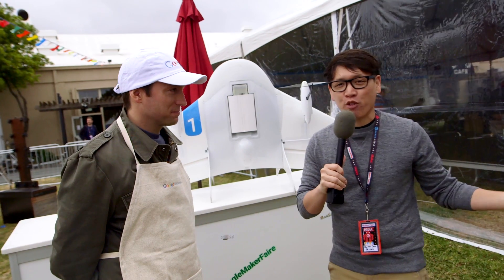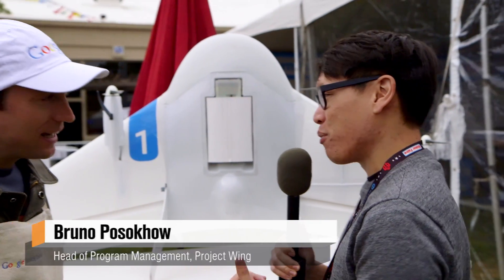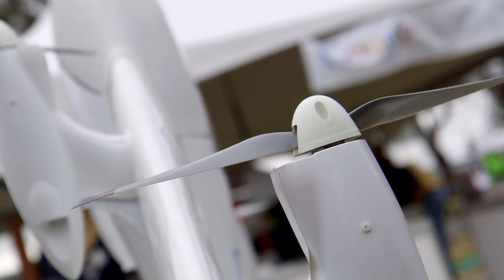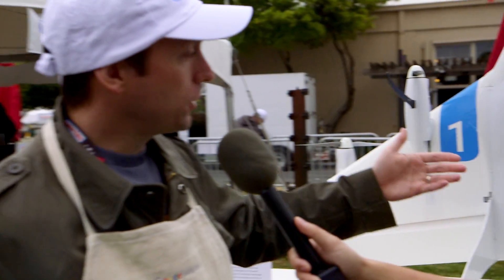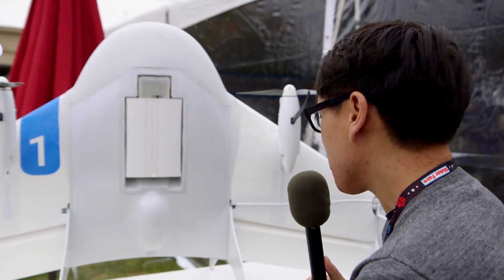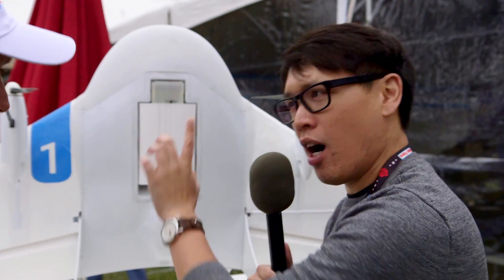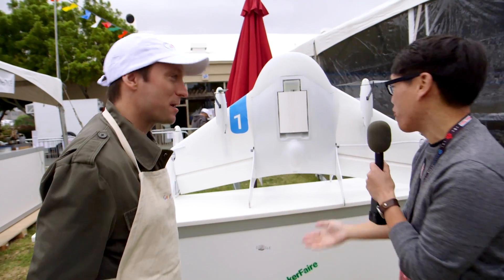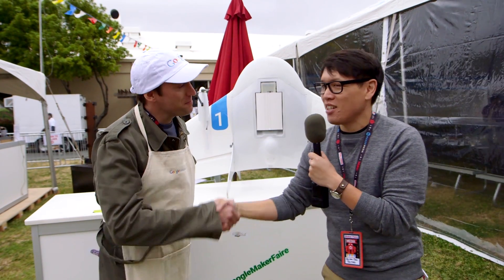Google's Project Wing Delivery Drone Prototype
The type of consumer qudacopters designed for aerial photography and FPV racing aren't ideal for automated delivery--you can't just tie a string to a Phantom. At Maker Faire, we learn about Google's Project Wing prototype, which has a lightweight VTOL design that allows it to take off vertically and still fly long distances. It's even been tested in the field!

Shot by Andy Bauman
Edited by Joey Fameli